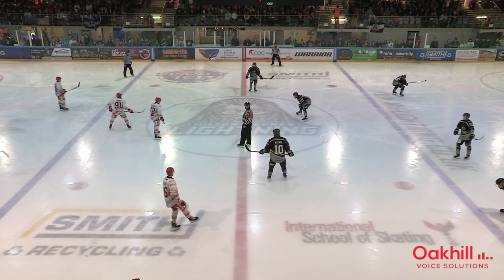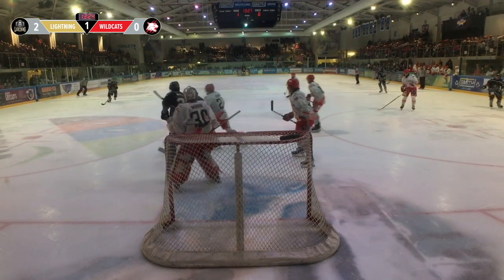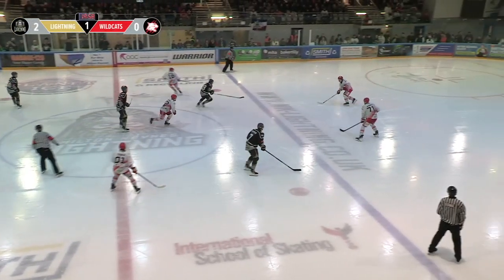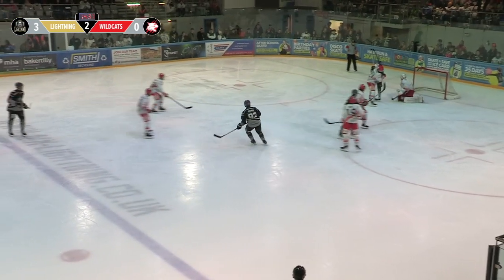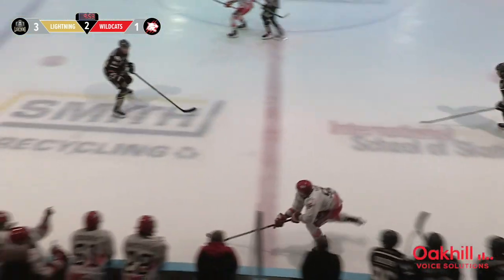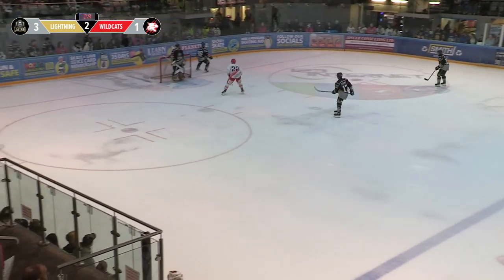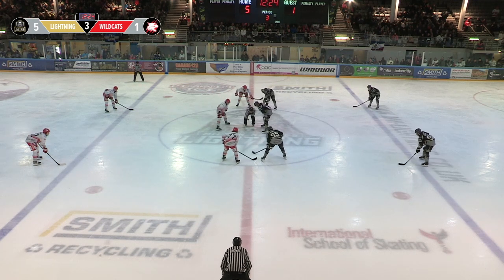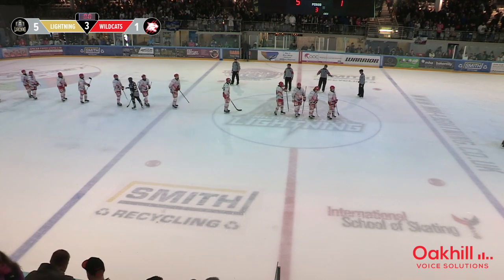MKL vs Swindon 01Jan24 Highlights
Highlights from the NIHL National League fixture between Milton Keynes Lightning and Swindon Wildcats on the 1st Jan 24